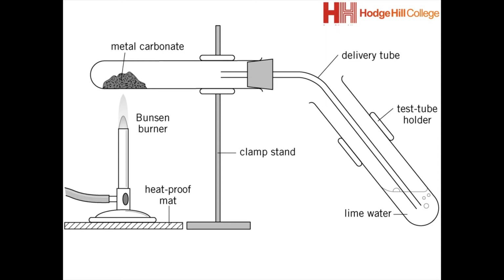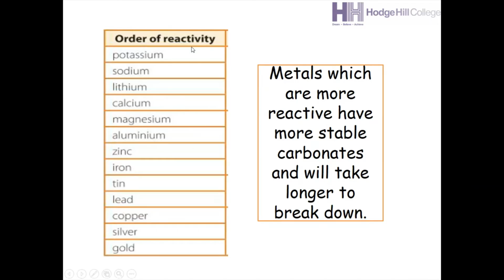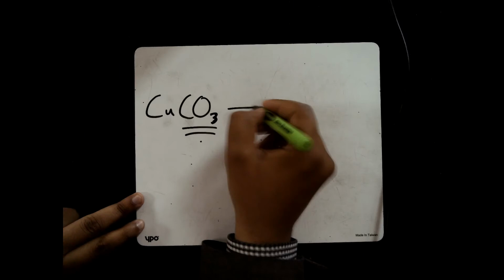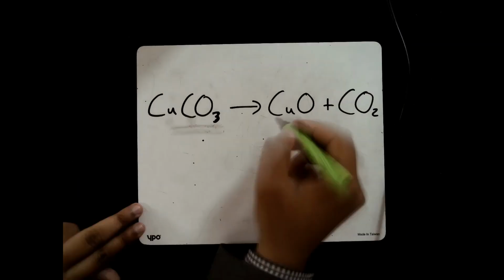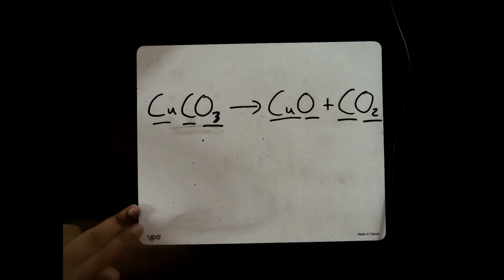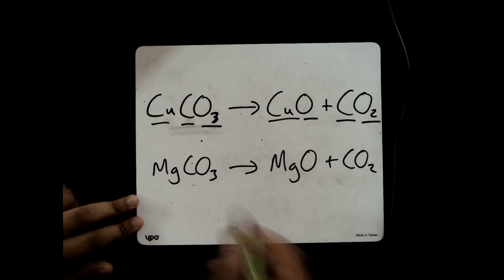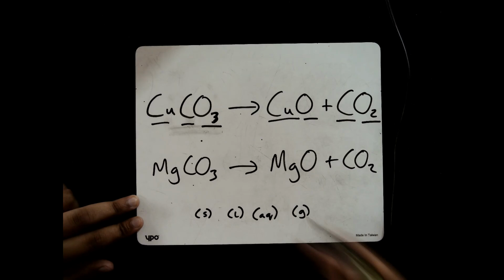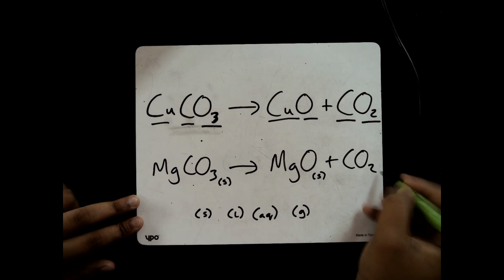Science Homework - Thermal decomposition